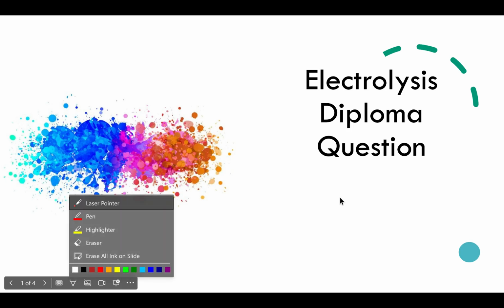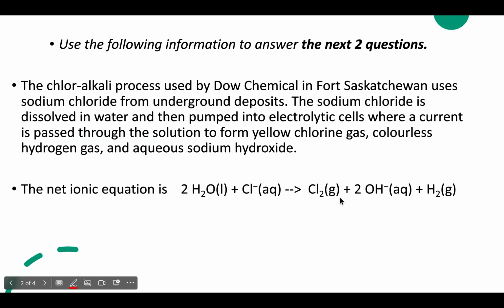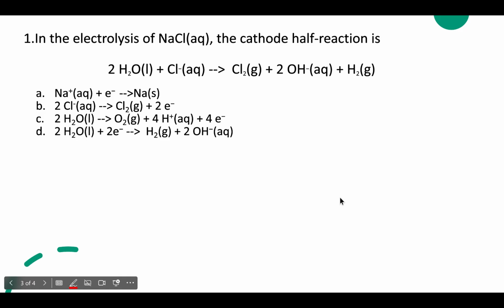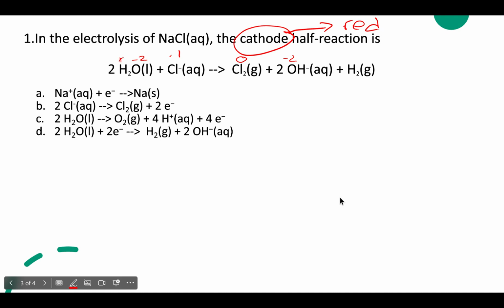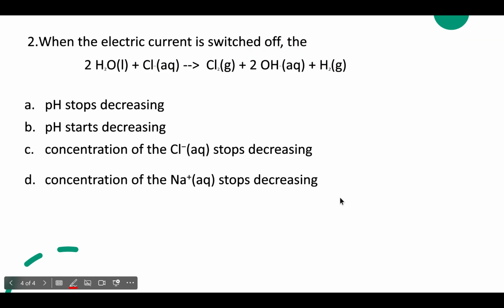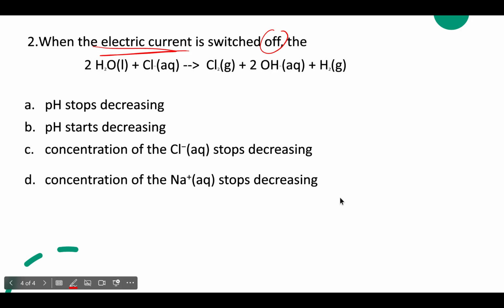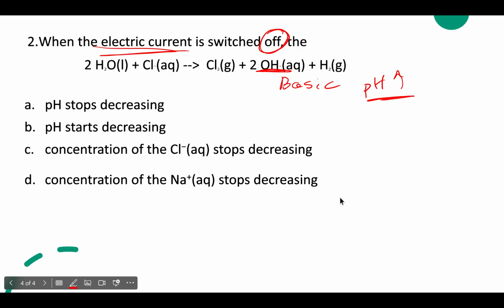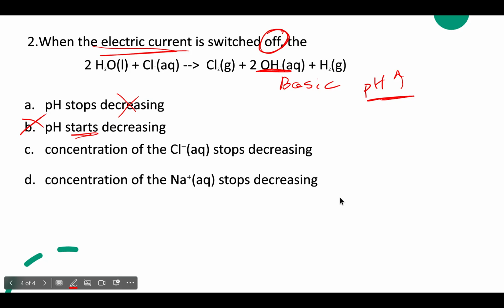Electrolytic cells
This is a video showing questions related to electrolysis. It involves understanding pH.